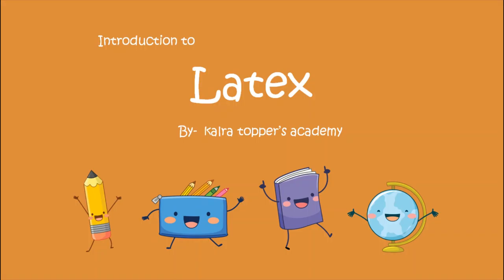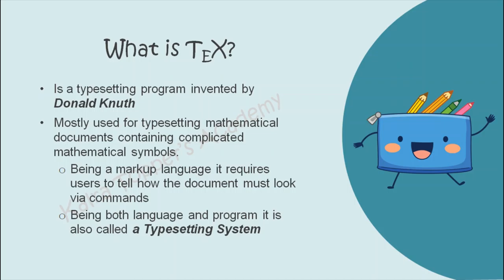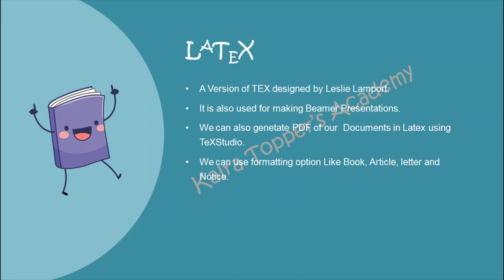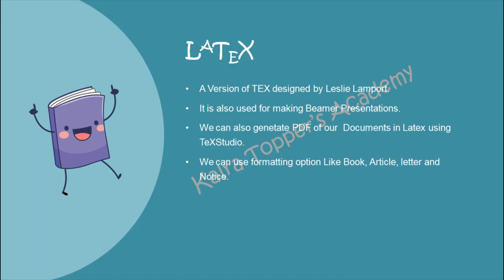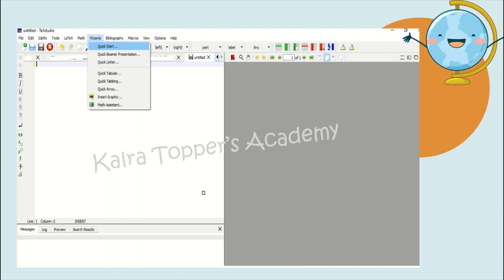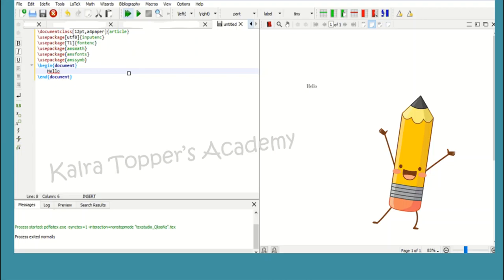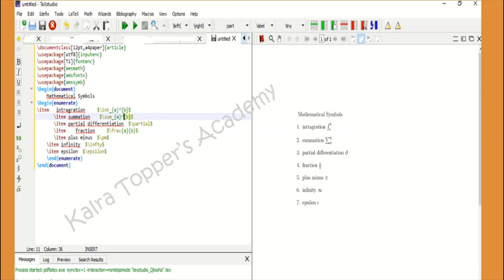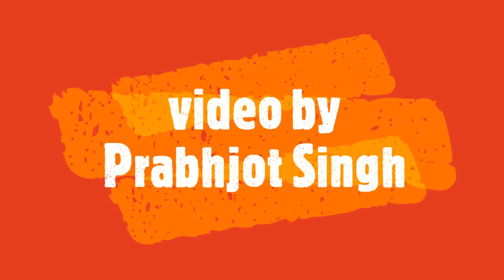Beginners Introduction to LaTeX by Prabhjot Singh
This video captures the basics of LaTeX & provides brief introduction to typesetting system LaTeX and TeX